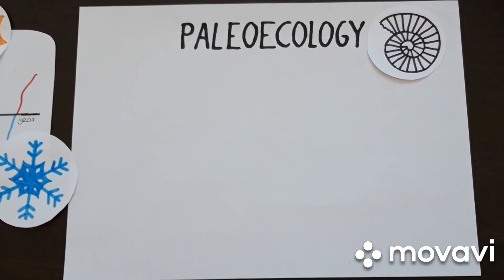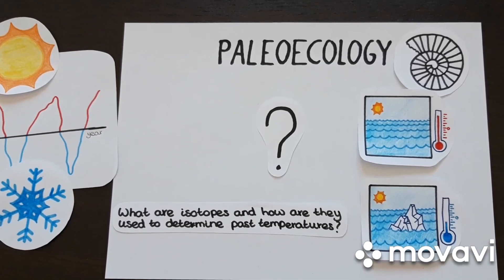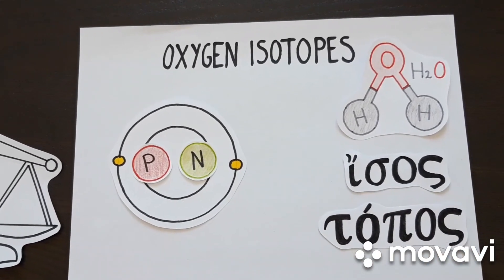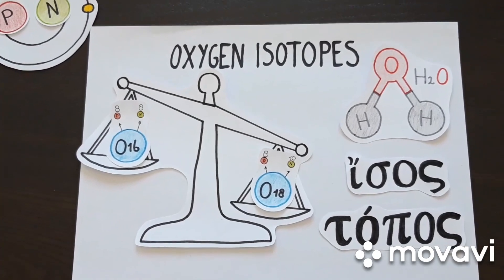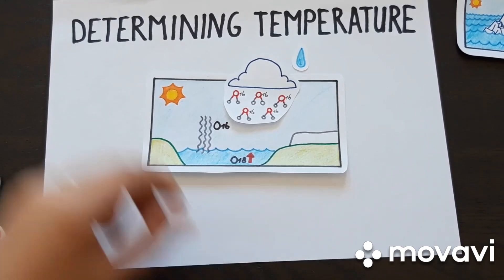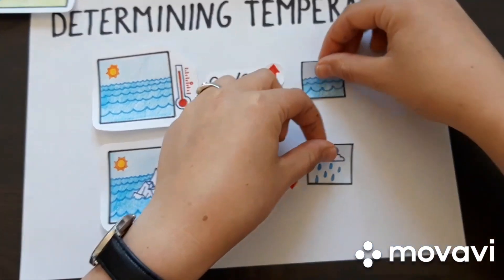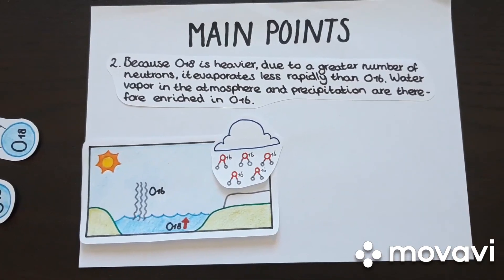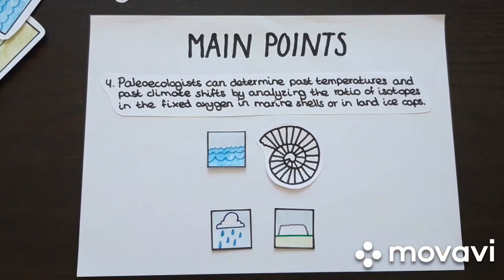How to determine past temperatures by using oxygen isotopes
Made by group 12 REG